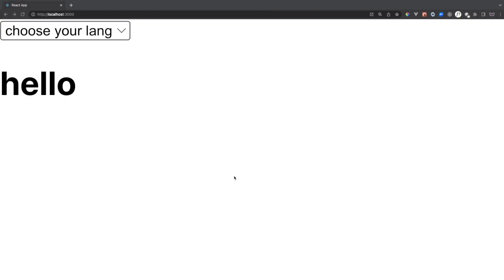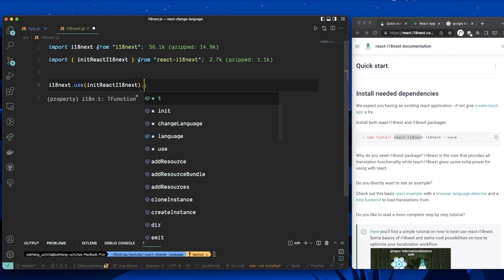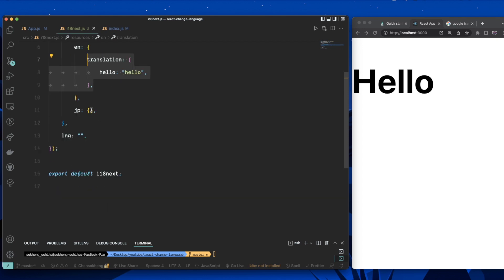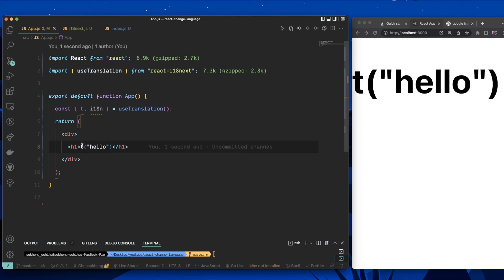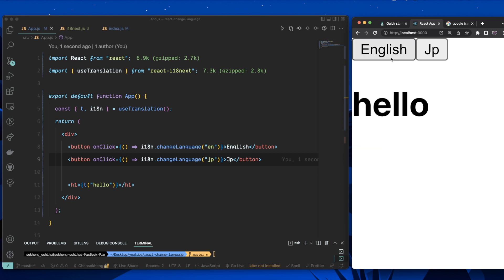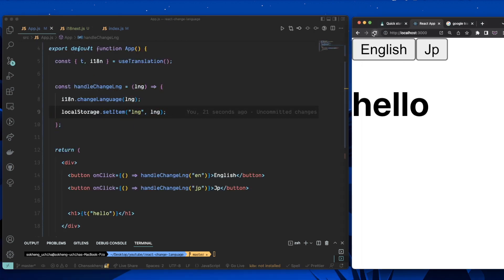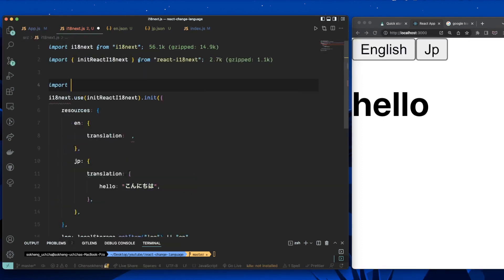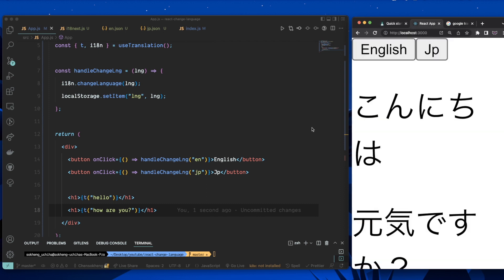react translation with i18next and saving to localStorage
In this video I am going to show you how to  setup react translation with i18next and saving it to localStorage.